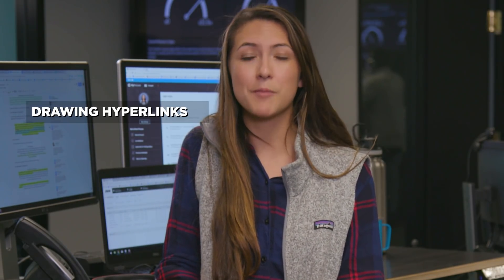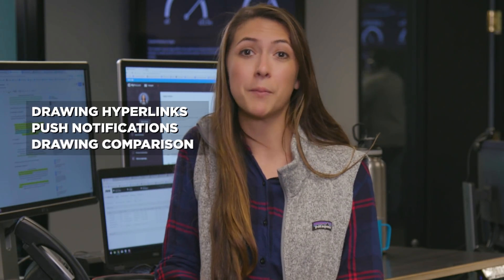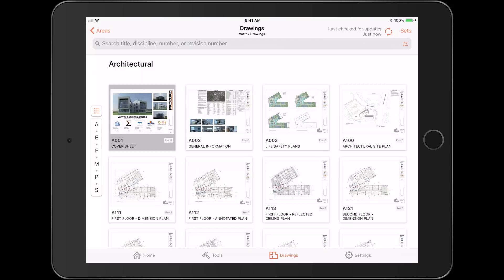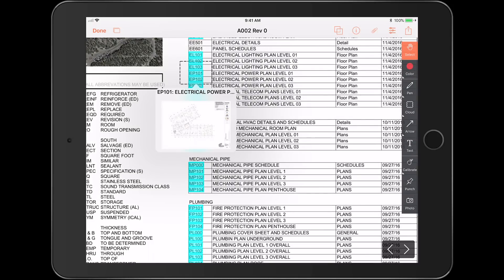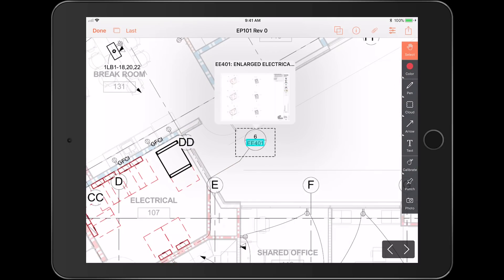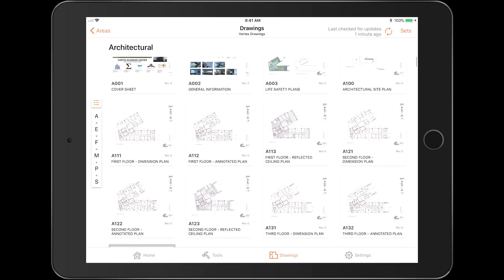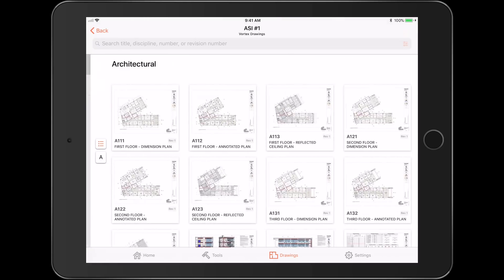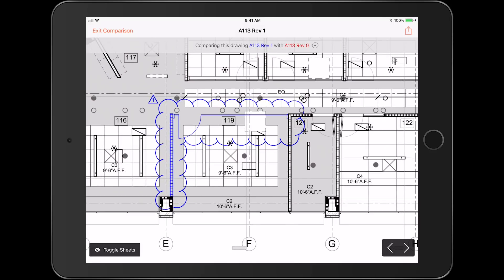The Product Drop Ep.1 | Drawing Hyperlinks, Push Notifications, & Drawing Comparison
On the first episode of The Product Drop, we are highlighting three new features to our product, Procore Project Management. Drawing hyperlinks, push notifications that take you straight to the drawing, and drawing comparison (as well as batch drawing comparison) so you are even more up-to-date than ever before in Procore.

Listen to our very own Customer Success and Product Management teams talk about these updates to Procore Project Management. We are constantly updating our app. Check out our support documentation to learn more about the drawing hyperlink, push notifications, and drawing comparison updates.